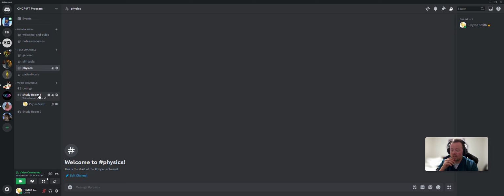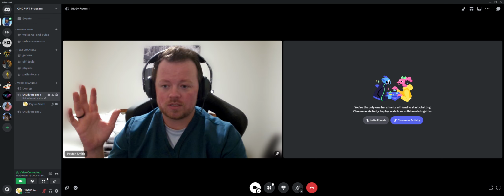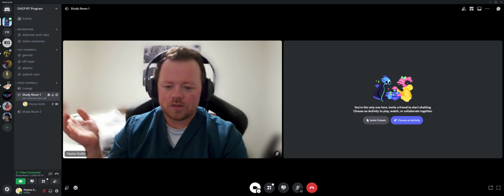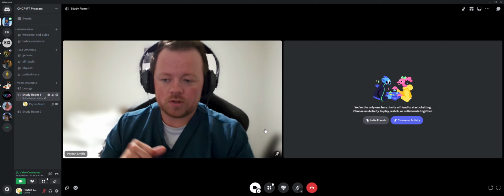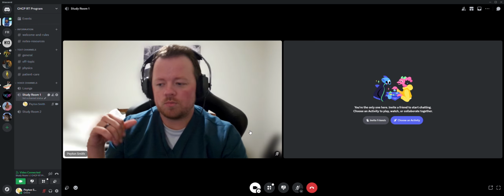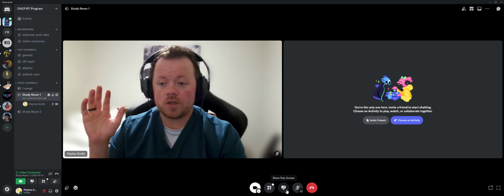CHCP RT Program Discord 2024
This is a video to help out any fellow students who have never used discord before.